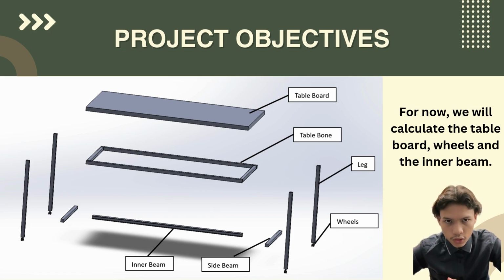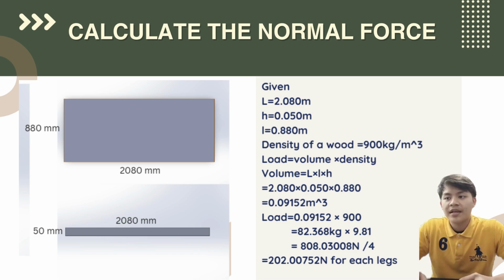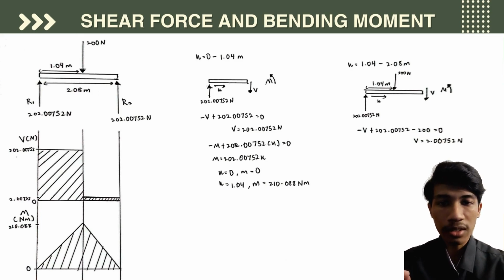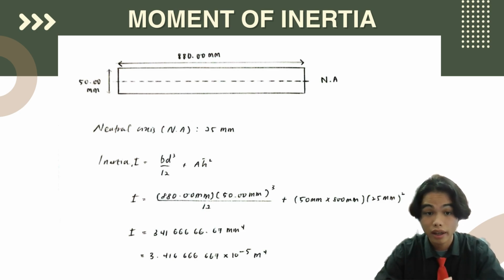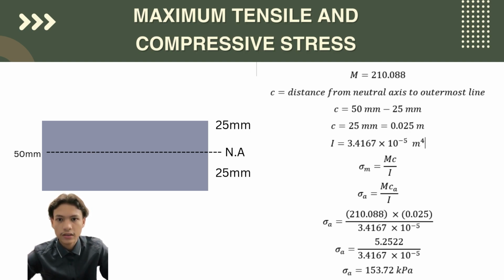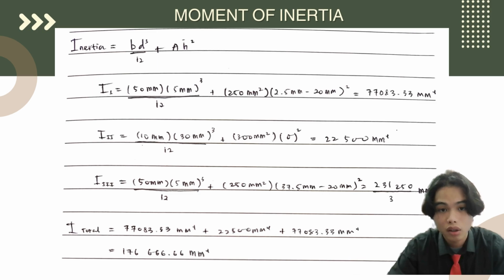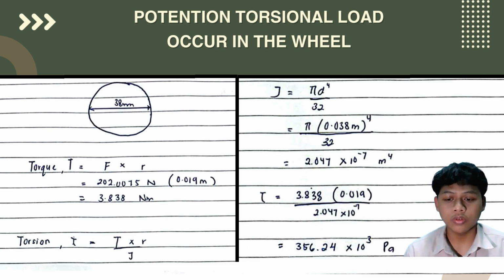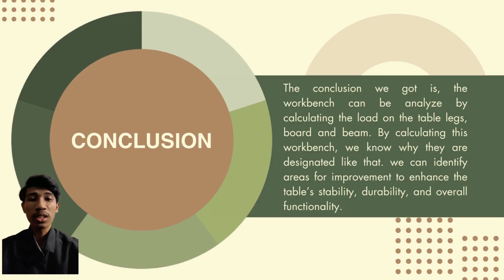group assignment solid mechanic group 10